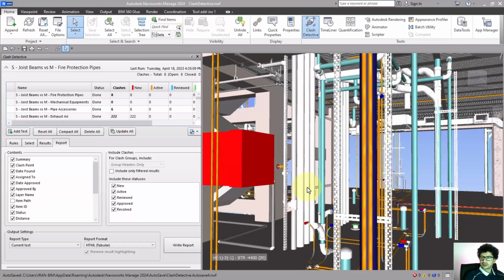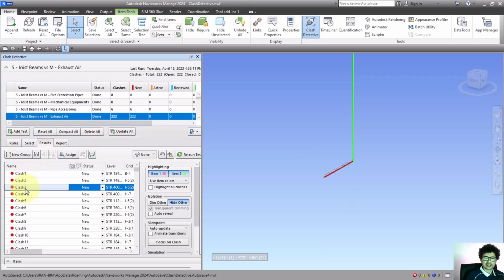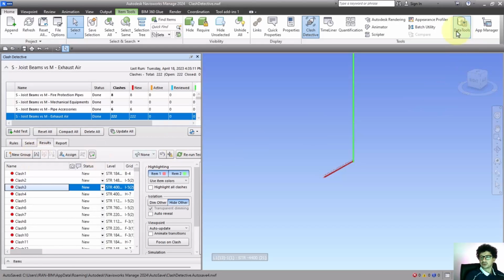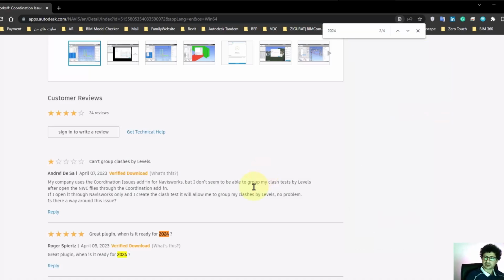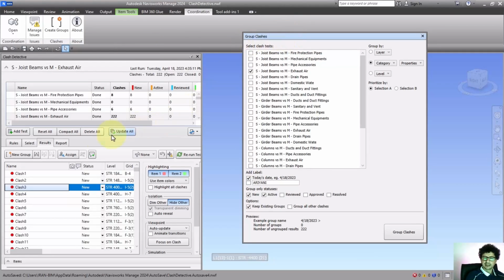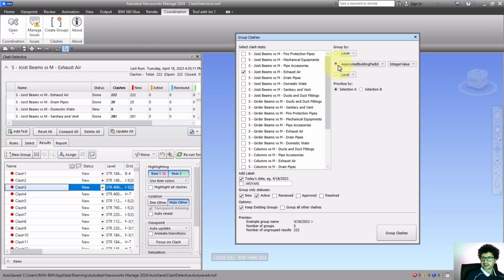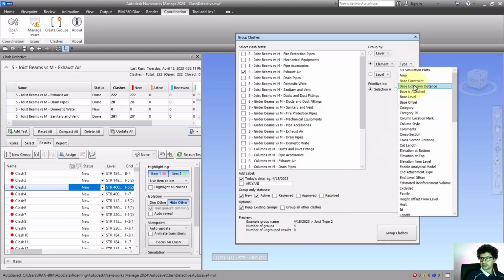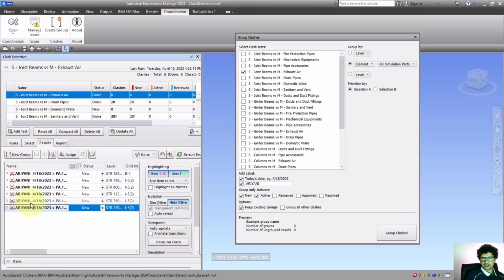Navisworks: Automatic Categorization of Clash Detection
In this video, we will explore an efficient solution for automatically categorizing clashes in Navisworks, saving you valuable time and effort. Categorizing clashes based on reports can be a time-consuming task, often taking weeks to complete on certain projects. However, with our step-by-step tutorial, you'll learn how to streamline this process and expedite clash identification and resolution.